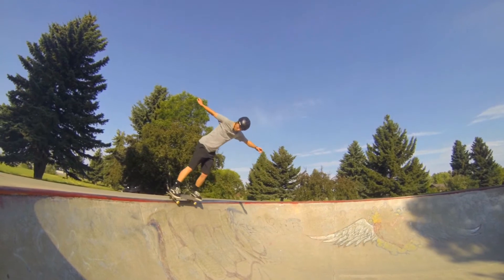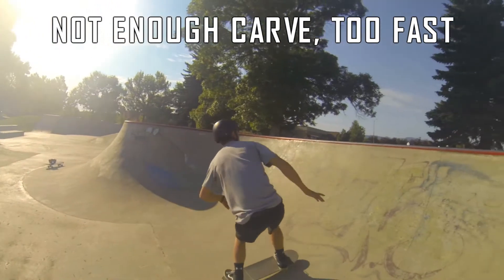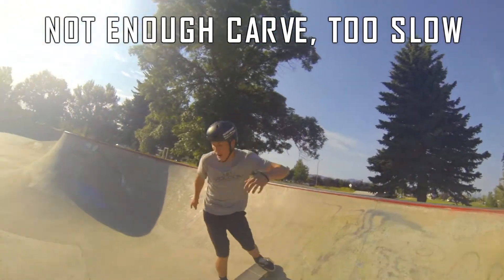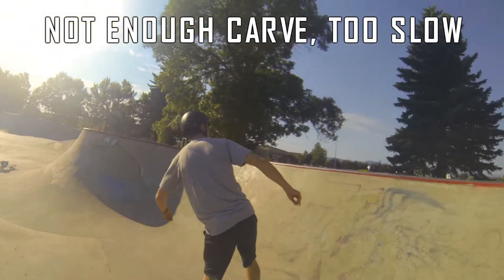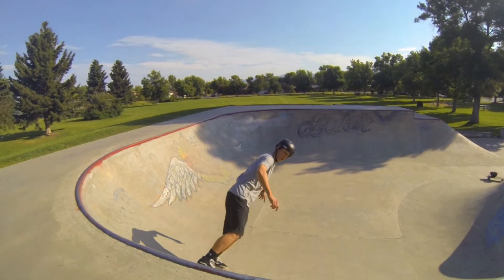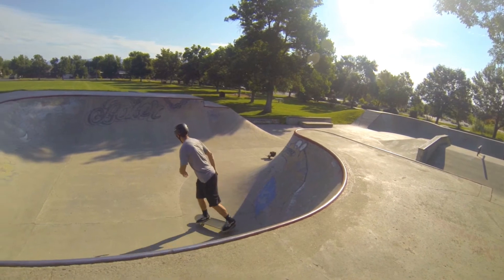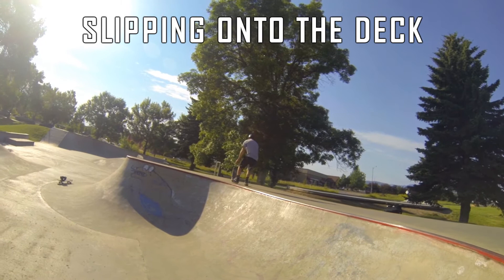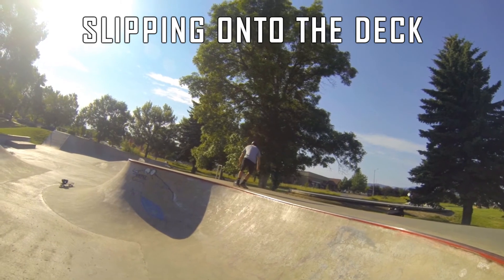How to Backside Fifty Fifty on a Skateboard (Detailed Tutorial) - PUSH